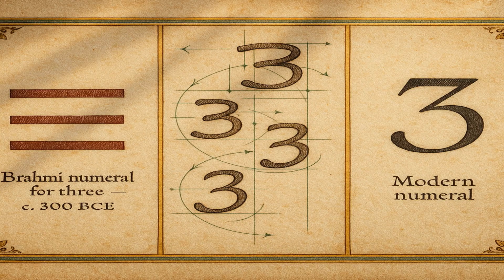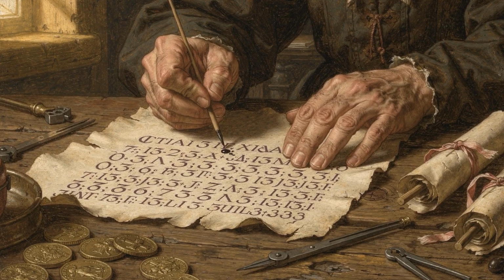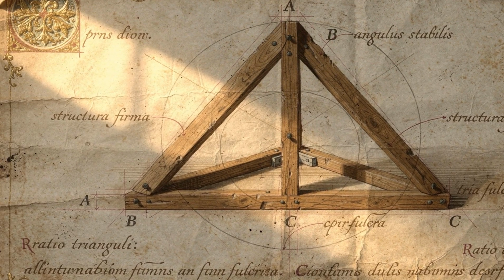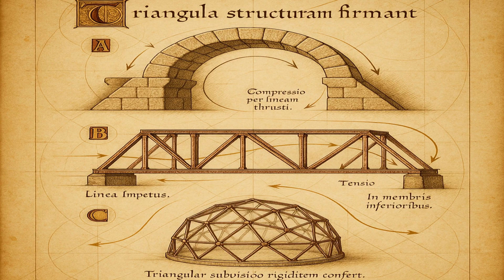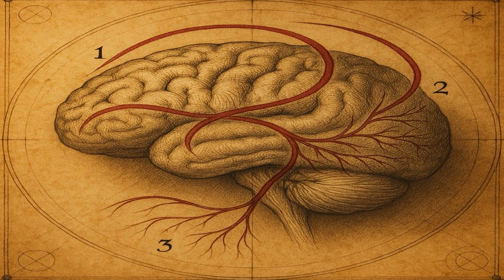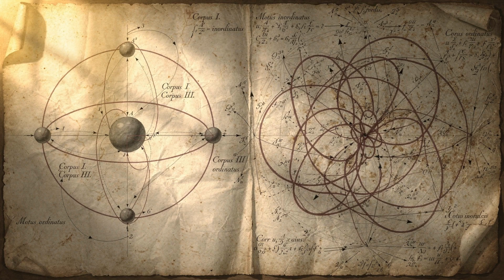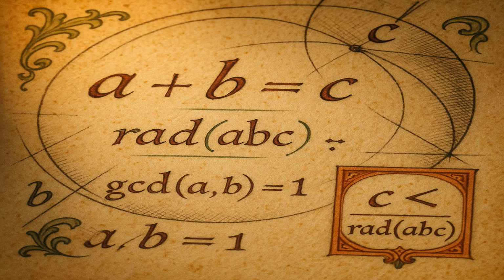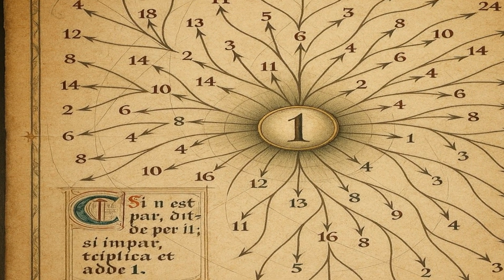How Ancient Humans Discovered the Universe's Hidden Code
A Roman soldier's three scratches, a Chinese mathematician's triangular pattern, a Mayan astronomer's carved symbol—three civilizations discovering the same mathematical truth that would reshape human understanding of reality itself.

The number three isn't just another digit in our counting system. It's the mathematical threshold where simplicity transforms into complexity, where counting becomes geometry, and where chaos meets order. From the three-dimensional structure of space to the three-act narratives that satisfy our minds, from the triangular stability that ancient architects relied on to the three-body problems that revealed the fundamental unpredictability of the universe, three governs the hidden architecture of existence.

This exploration traces the symbol's evolution from ancient Brahmi script through Islamic mathematics to our modern numeral, while uncovering why three appears hardwired into human cognition, embedded in physical laws, and essential to everything from atomic structure to storytelling. We'll discover why triangles are the only truly stable geometric shape, how three creates the minimum framework for causality itself, and why adding just one more object to any two-body system can generate infinite complexity.

Through the lens of mathematics, cognitive science, and physics, we'll see how three represents more than a quantity—it's a fundamental organizing principle that bridges the gap between simple rules and complex reality.

Sources: Henri Poincaré's "New Methods of Celestial Mechanics" (1892), George Miller's "The Magical Number Seven" (1956), Keith Devlin's "Mathematics: The Science of Patterns" (2010).